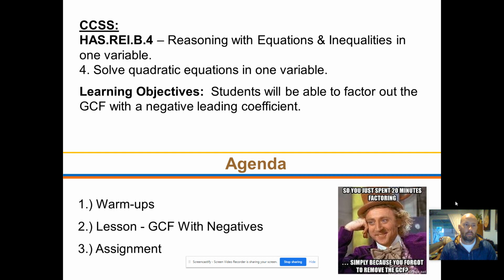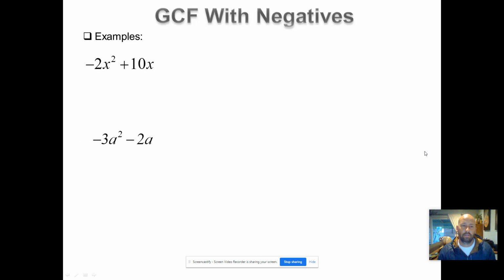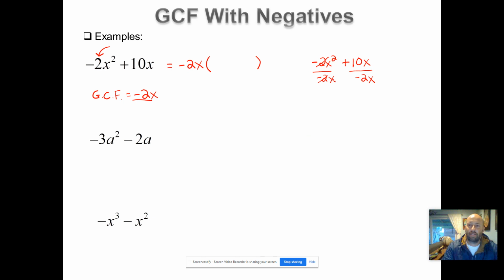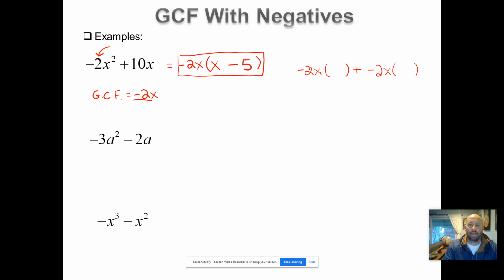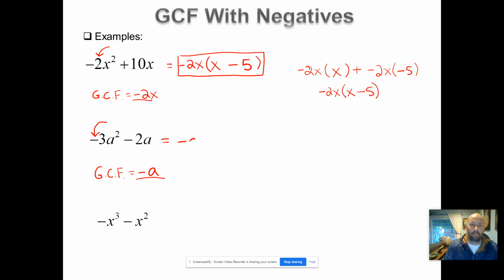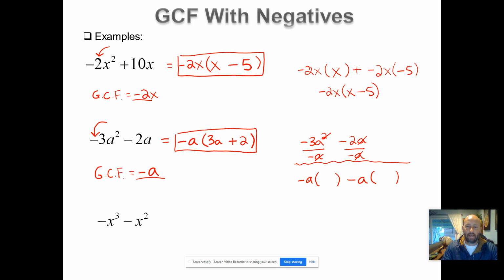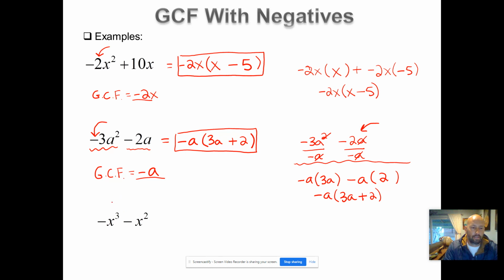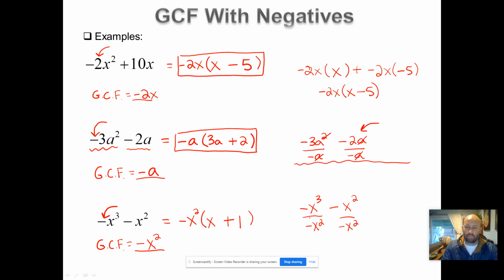GCF With Negatives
Shows students how to factor a binomial with a leading coefficient that is negative.